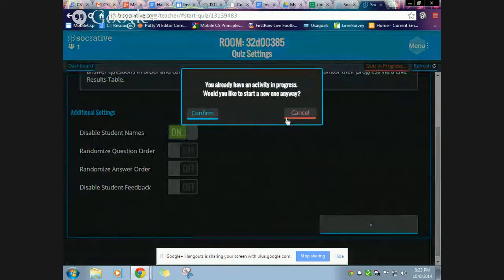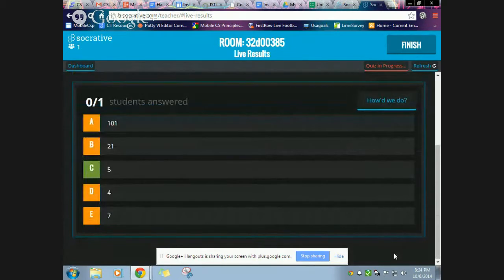Mobile CSP Google Hangout October 6, 2014